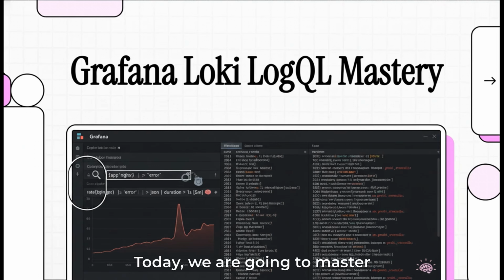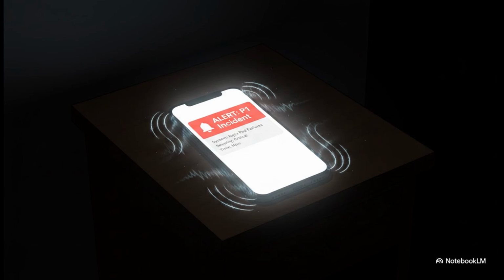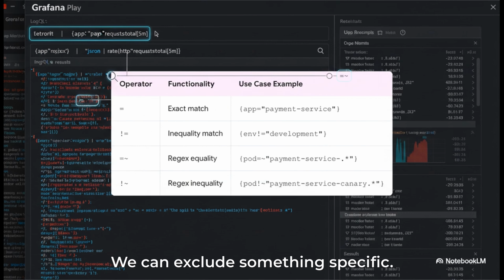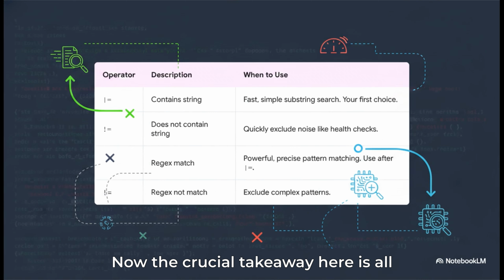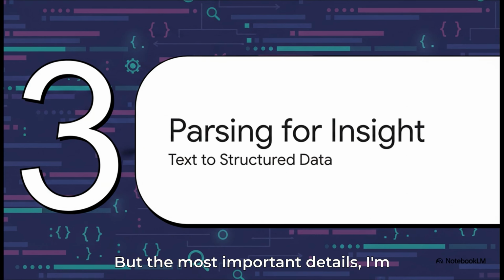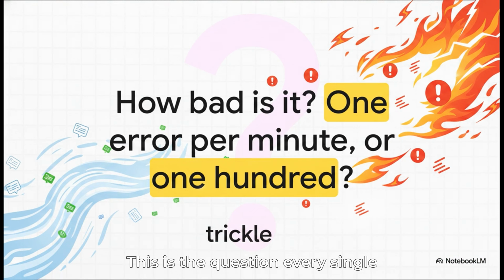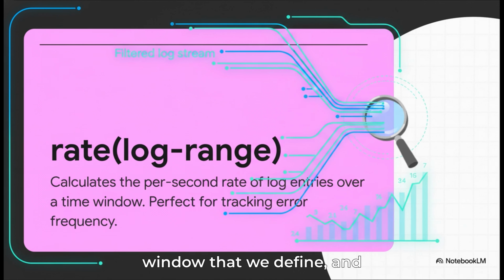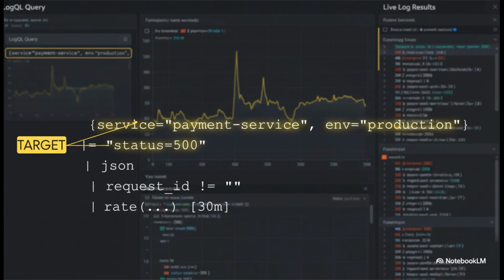Grafana Loki LogQL Mastery From Basic Search to Advanced Log Parsing